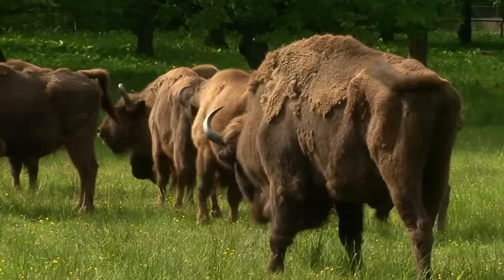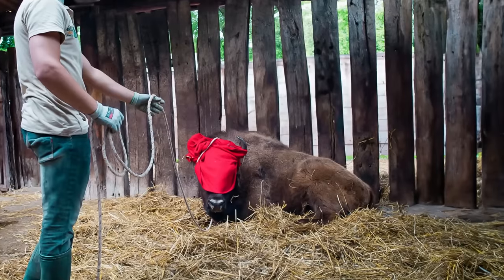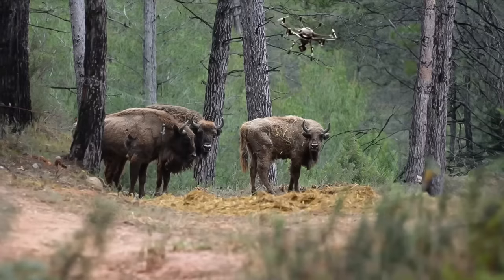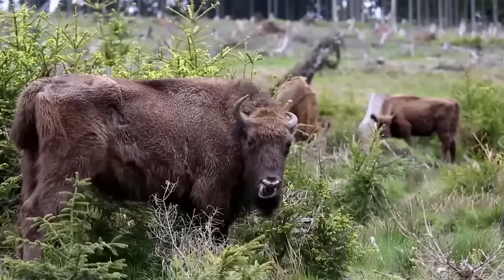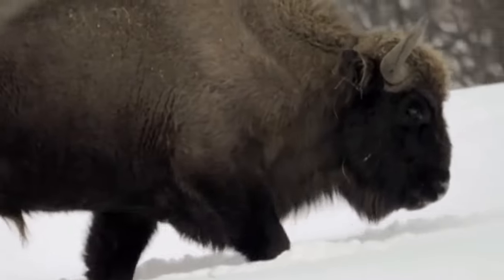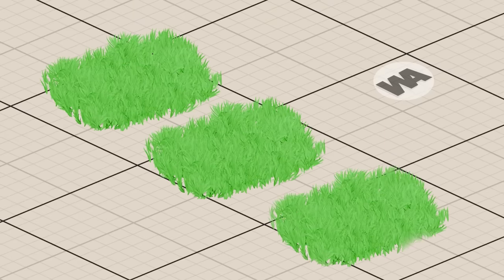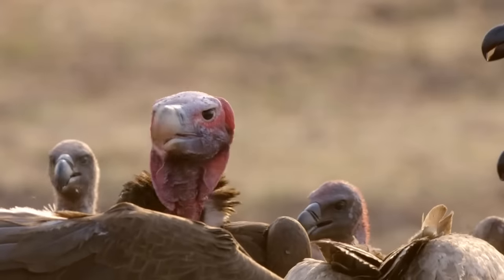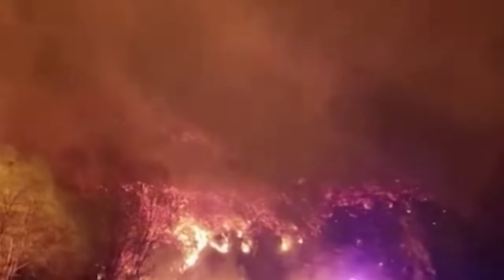Crazy Plan by Spain That Must Work